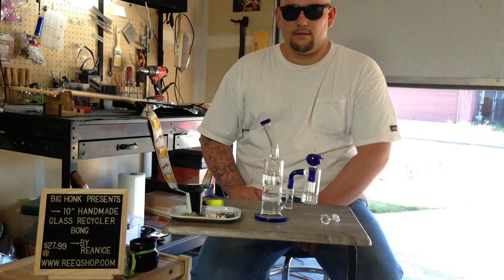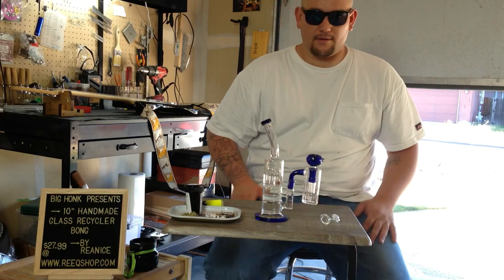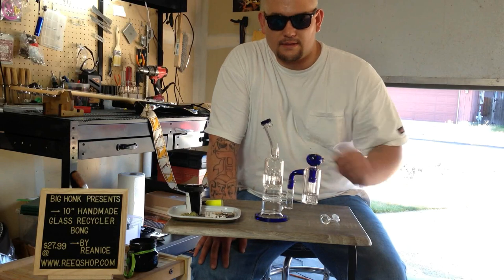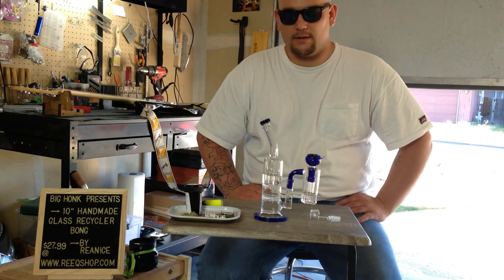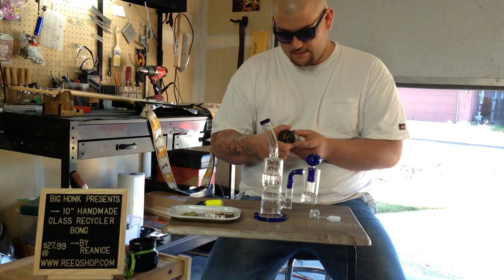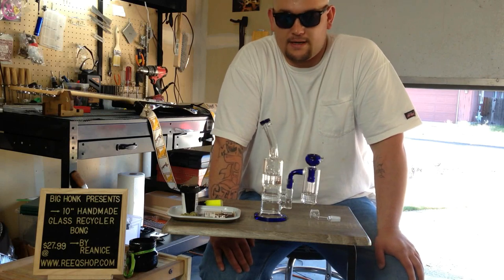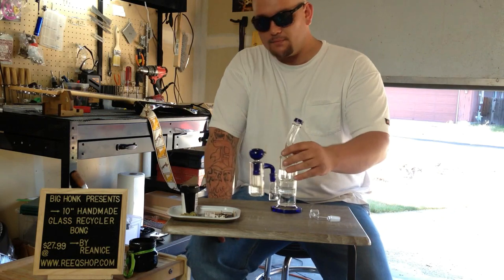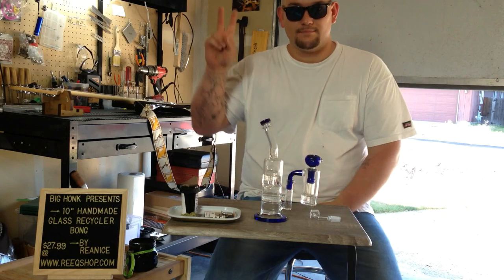REANICE bong 10' bubbler bong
shopify link is
Check these guys out. Amazing quality for low cost! !100% recommended